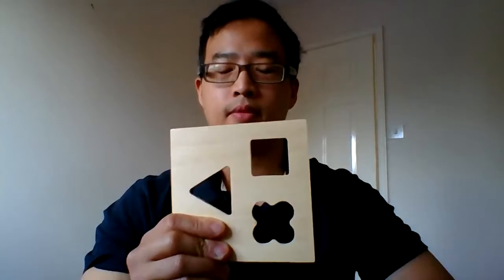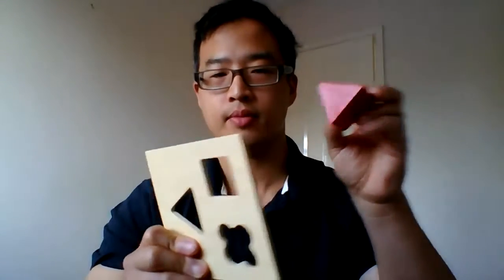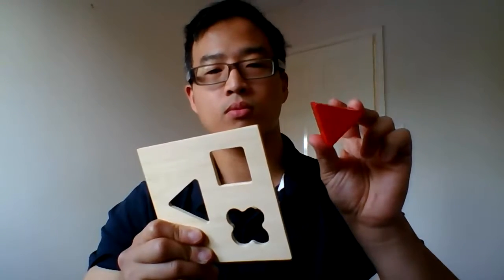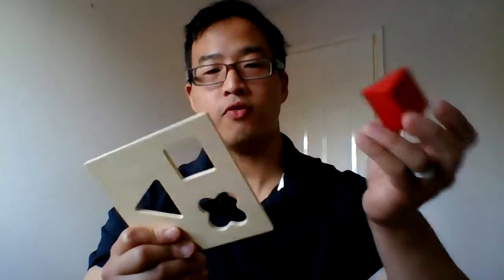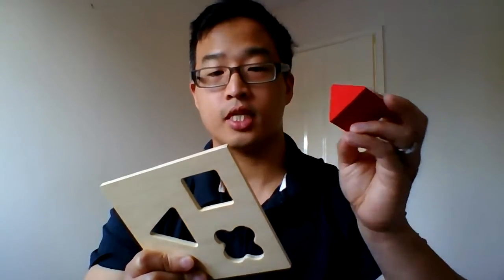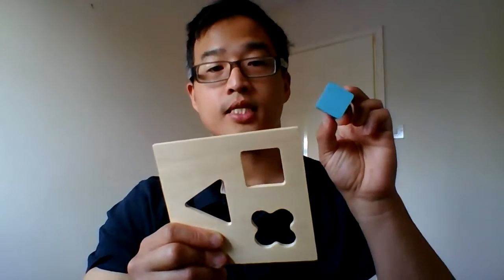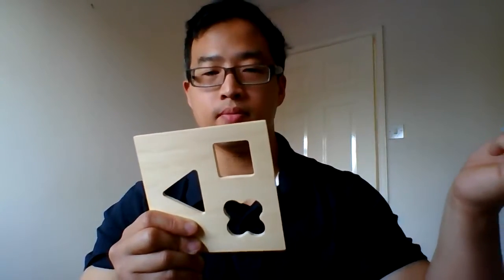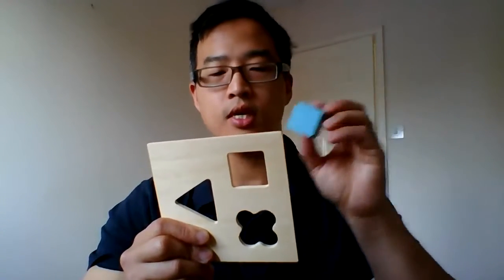What is it that we do?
What is it that we do? Do we massage? Manipulate? Common questions we get asked here at Optimum Body Mechanic.